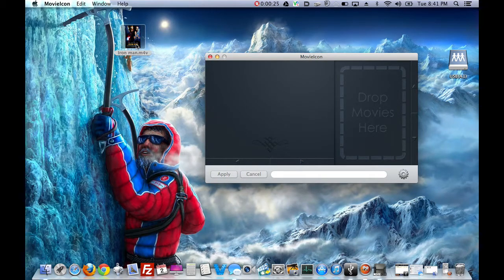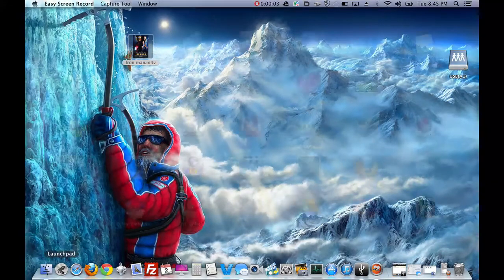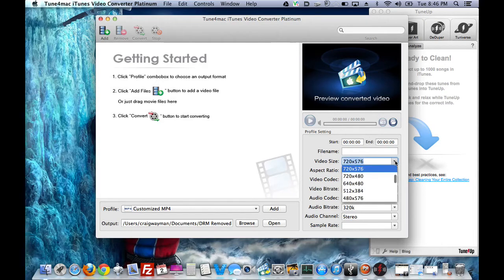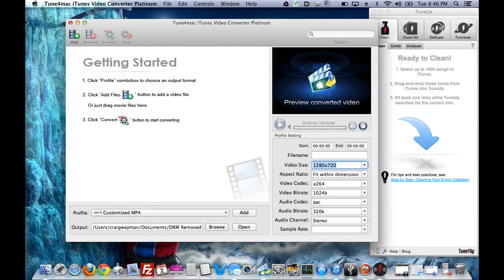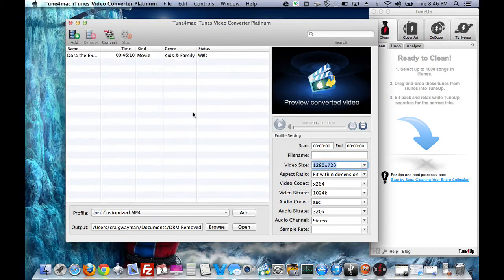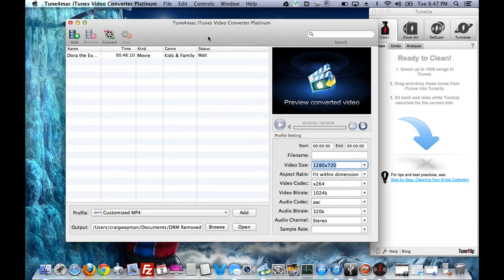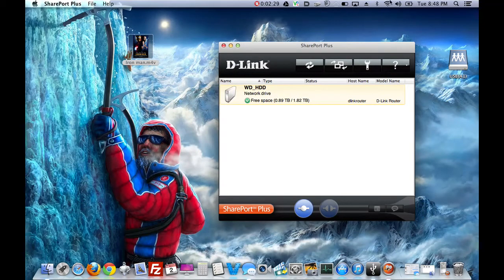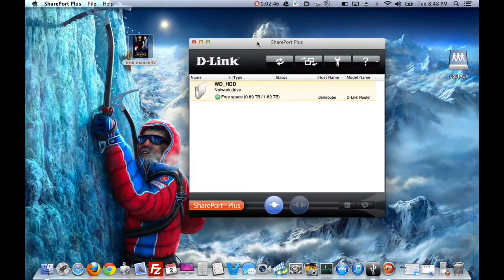Mac Apps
Just some of my favorite apps that I have been messing with. Figured I would share em with everyone. Boom and Movie Icon are available in the APP Store & Tune4Mac is available at:

Shareport Plus comes with your new router if you get a Dlink router and it has a USB port on the back for network sharing. This means you can share an external hard drive wirelessly and it is as safe and secure as your network.